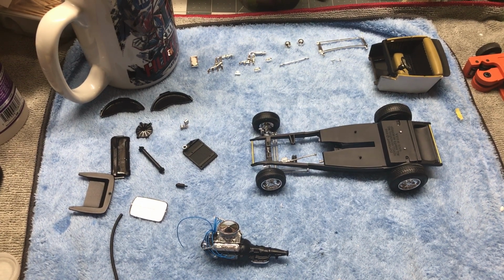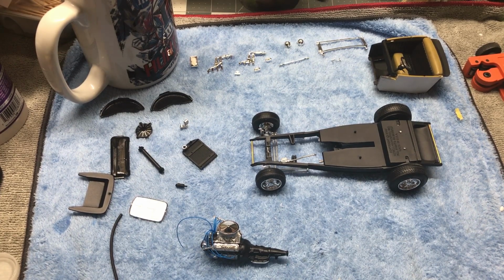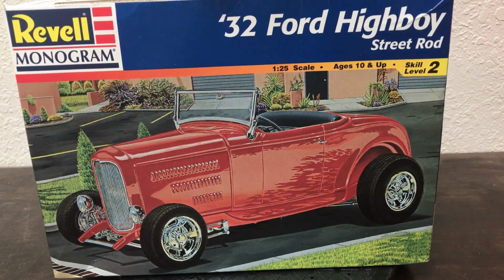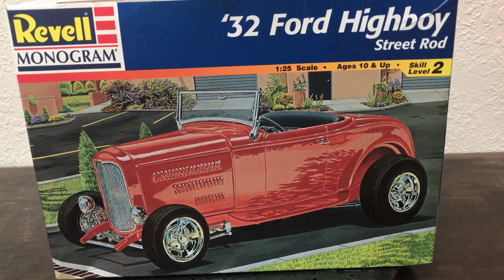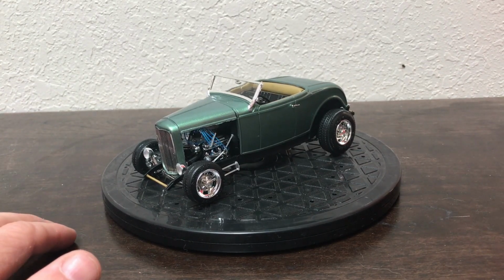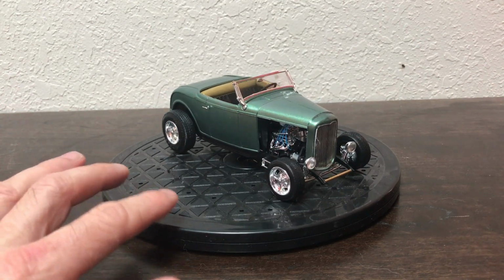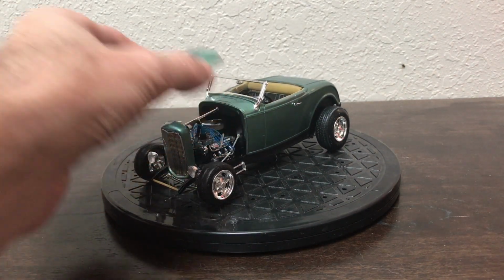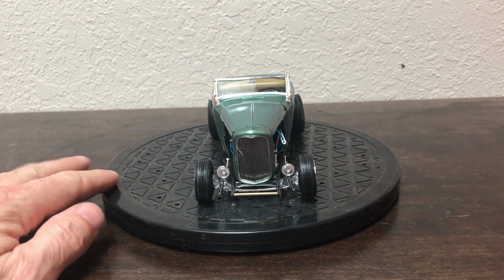Old Tom Ramblers69 AB Update 3 FINAL